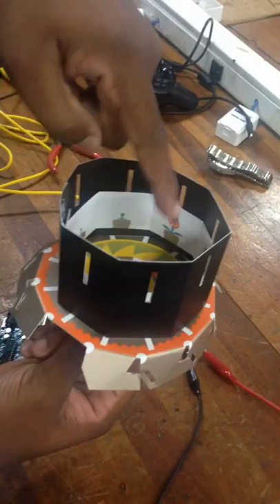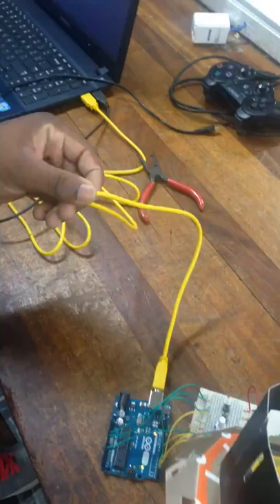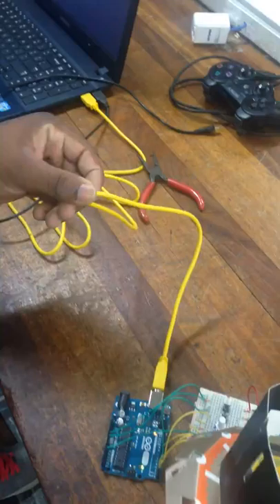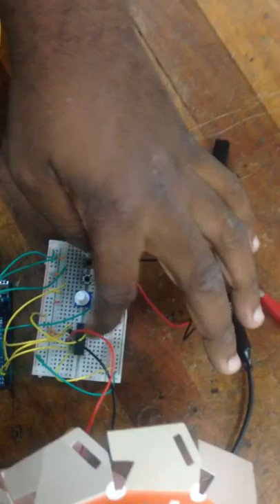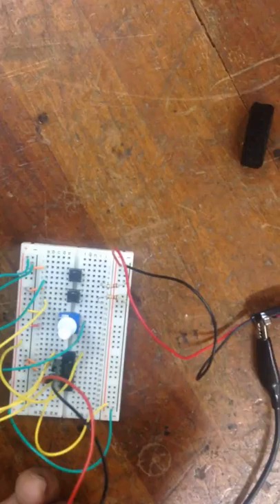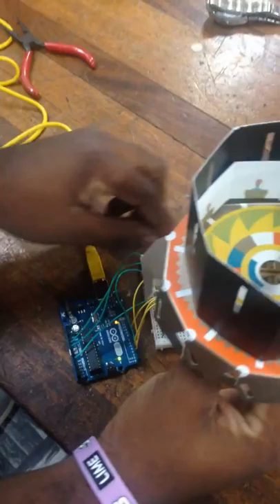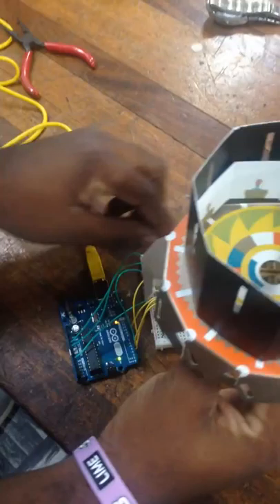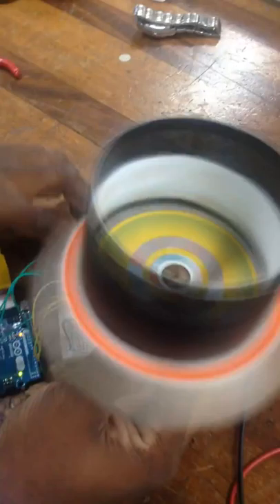Juwan Prescod School vlog episode 1 Aurduno Projects | Project 10: Zoetrope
In this project, we play more with the DC Motor, making visual illusions 'n' stuff.

If you want to do it yourself, you'll need:
- DC Motor
- 2 pushbuttons
- H bridge
- 2 10K Ohm resistors.
- 9V battery.

Done by Juwan Prescod
Done At Samuel Jackman Prescod Polytechnic